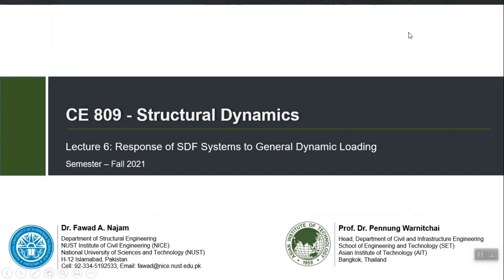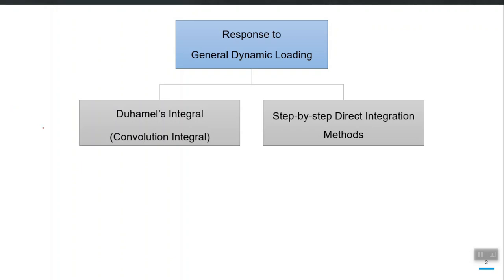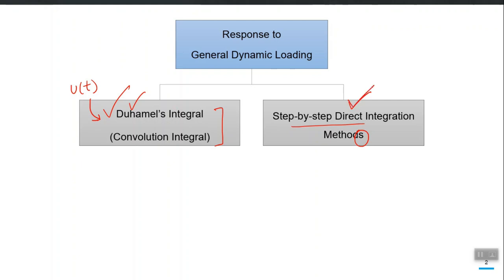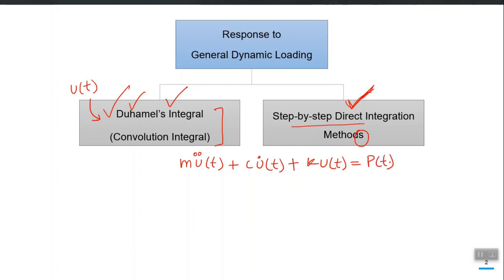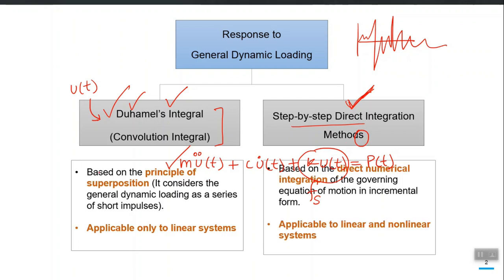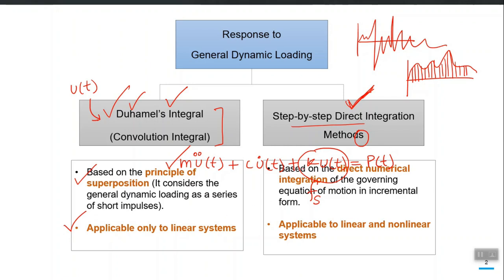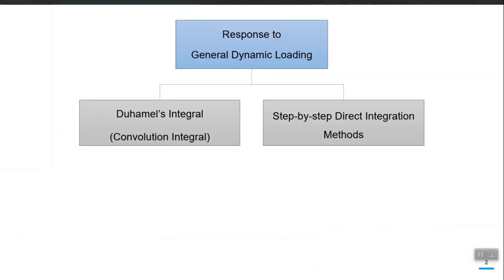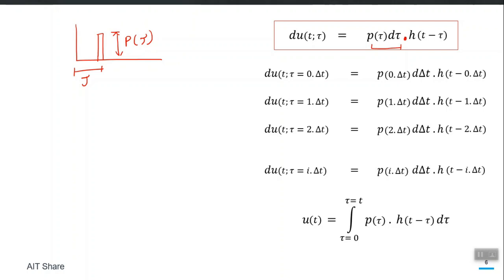9 - Response of SDF Systems to General Dynamic Loading - Duhamel's Integral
Response of SDF Systems to General Dynamic Loading - Duhamel's Integral
Course Webpage: